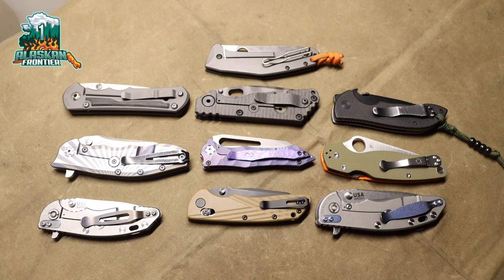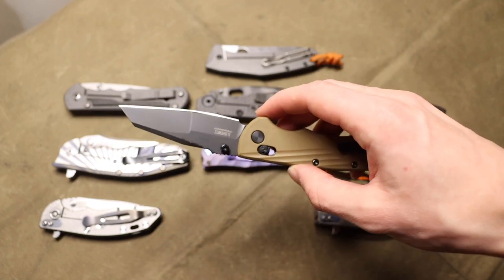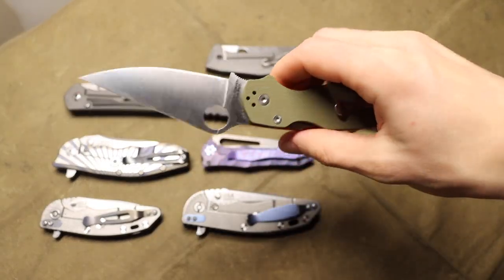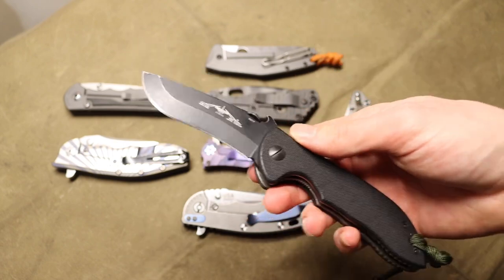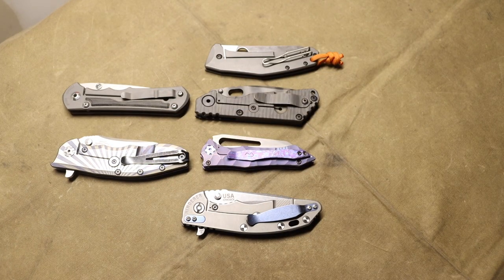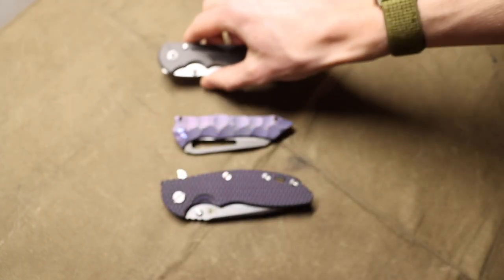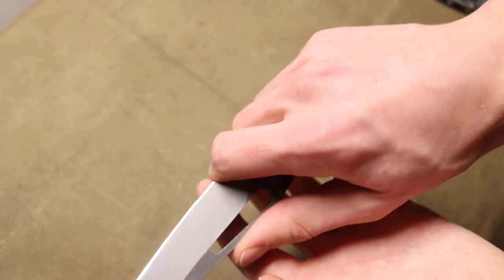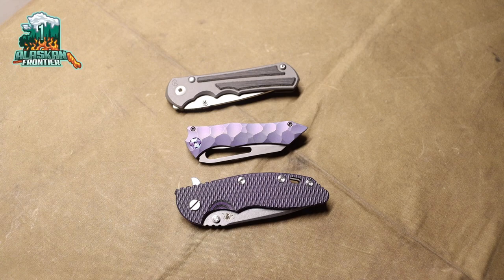Top 10 Knives...for now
These knives are hawt! I carry em quite a lot.